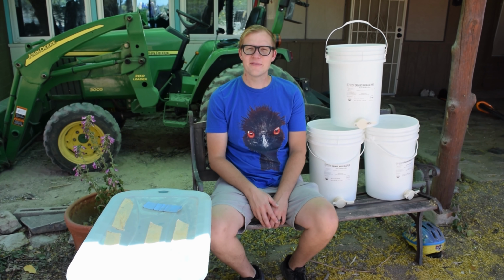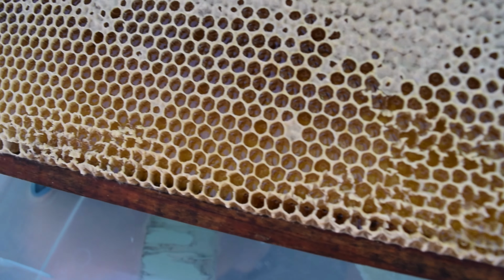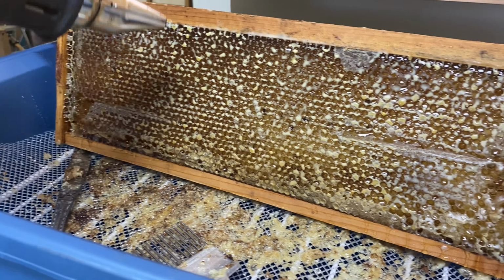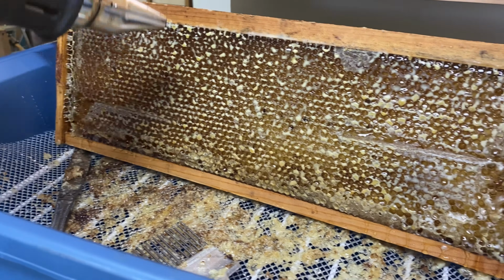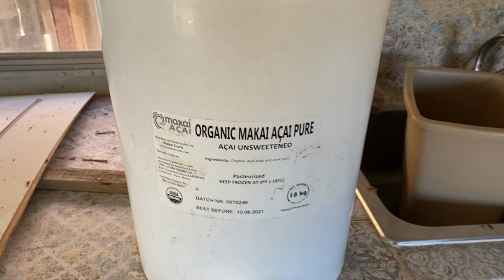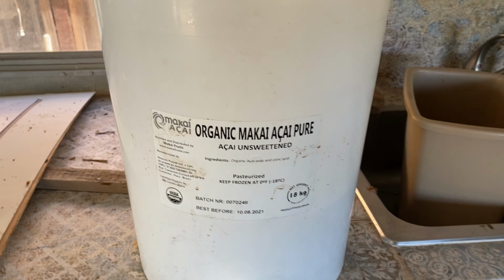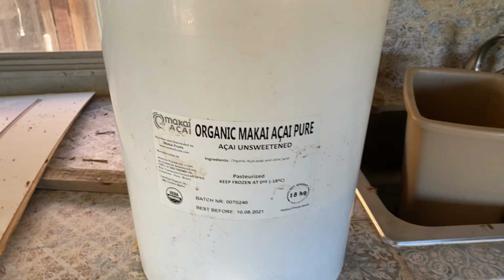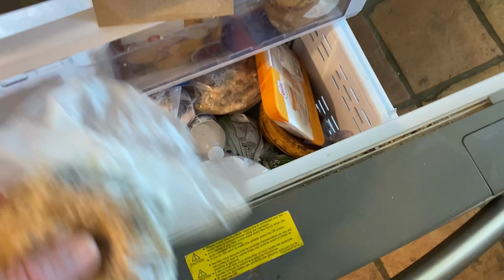First Honey Harvest of the Year | How to Harvest Desert Honey Step by Step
Watch us harvest our first yield of of the year of our Cave Creek Arizona Honey! This took our bees approximately 12 days to produce 1.8 Gallons of Honey weighing 22 Lbs! This is all from a single honey-super on the top of our beehive, and we placed it in late March/early April right as our Palo Verde trees were blooming with yellow flowers!